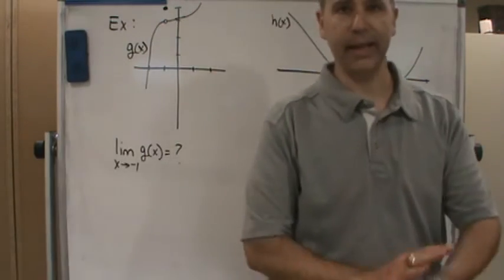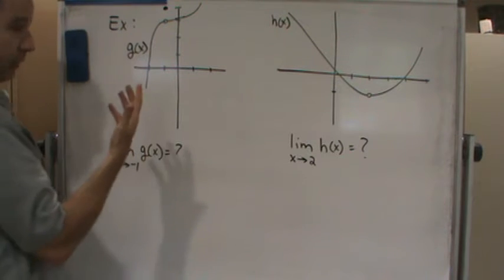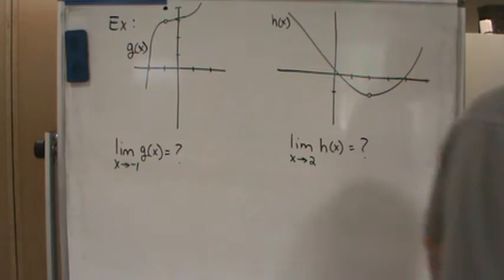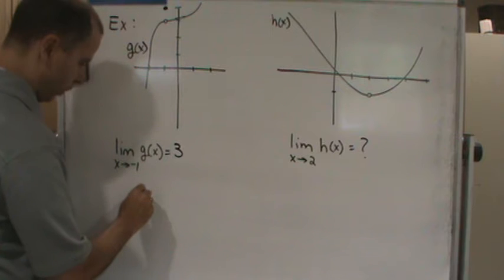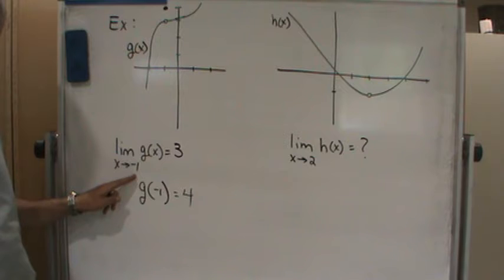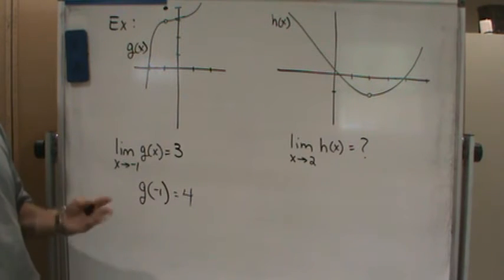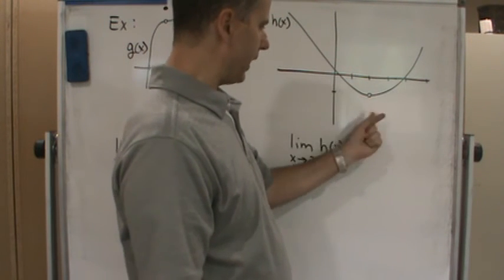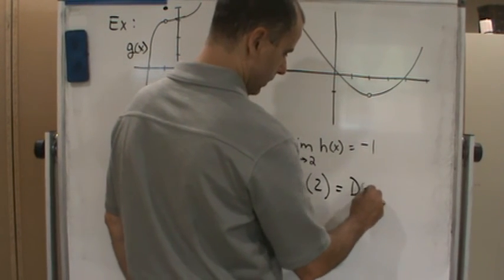Calc1 Sec 2 2 Limit from a Graph Example 3